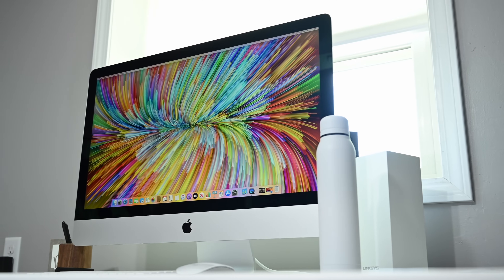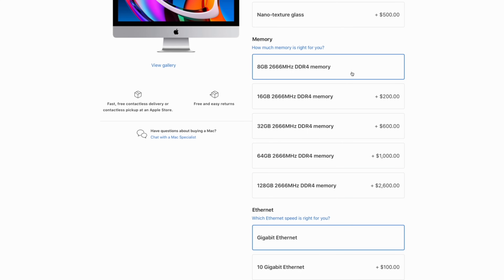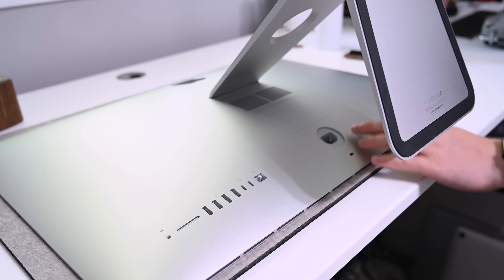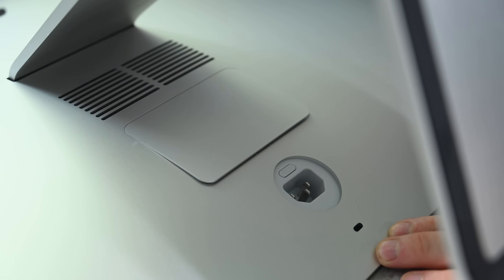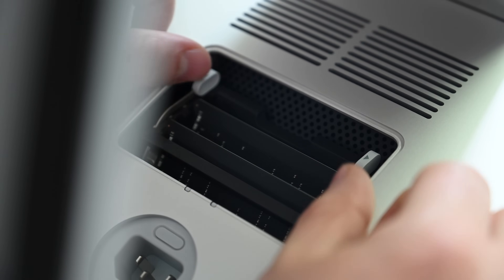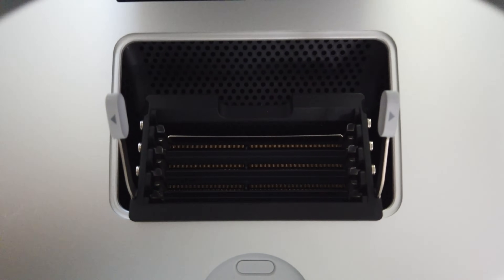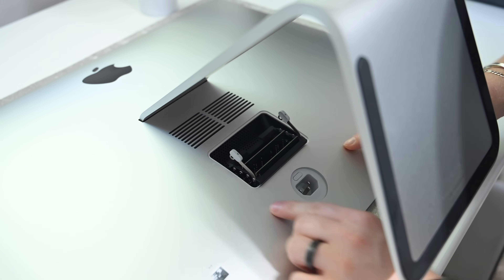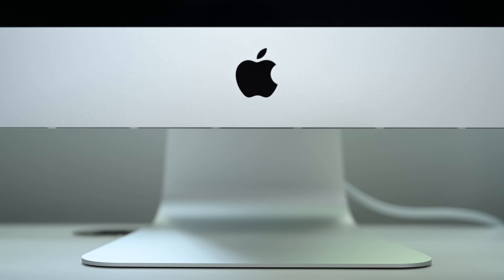How To Upgrade the RAM on the New 27-Inch iMac (2020) & Save Money! $$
Save yourself some cash by upgrading the RAM on your 2020 27-Inch iMac yourself! Andrew walks you through the steps and everything you need to know how to easily swap the RAM.